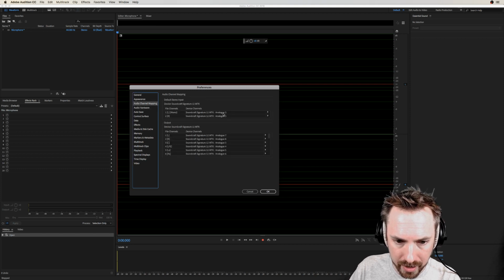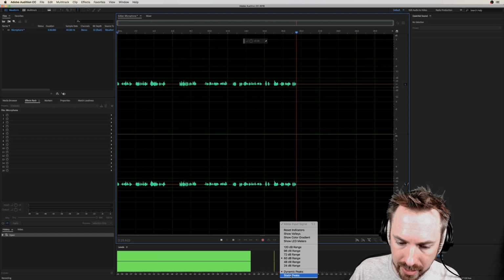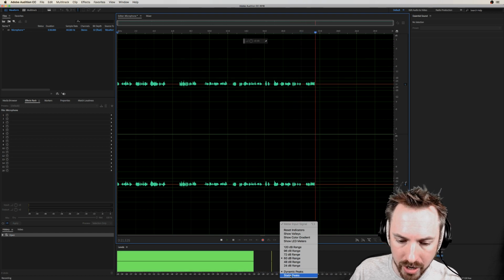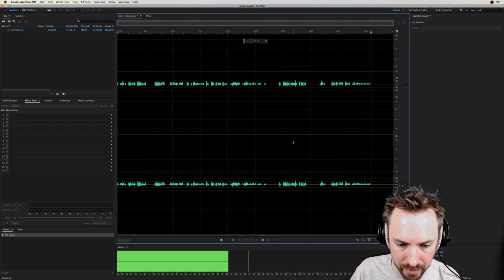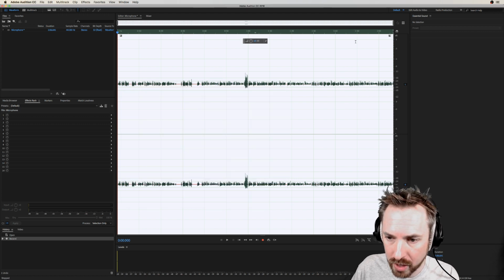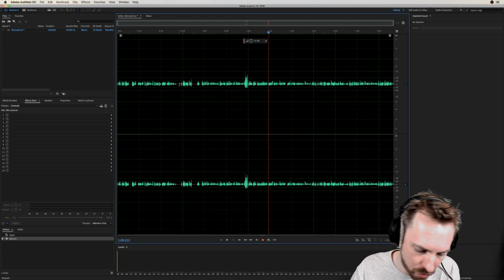How to Setup Microphone Levels in Adobe Audition